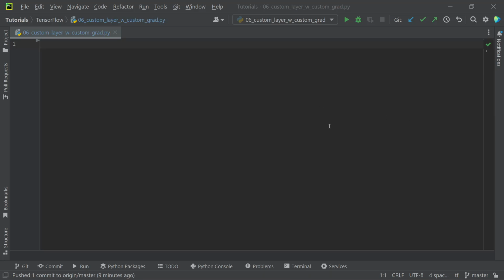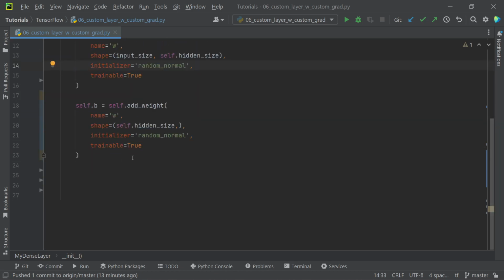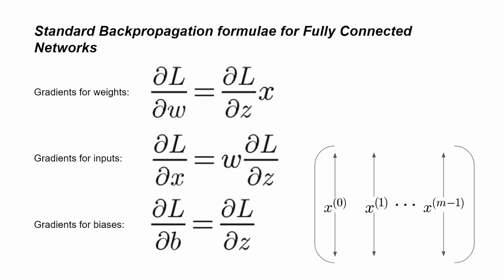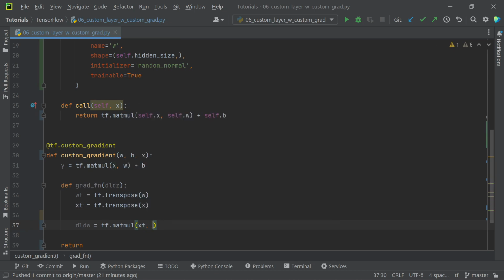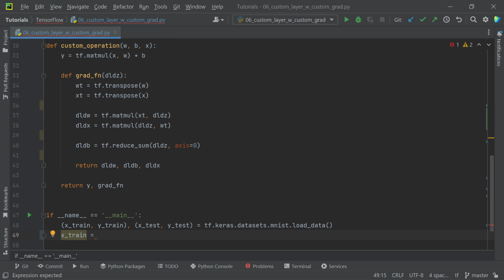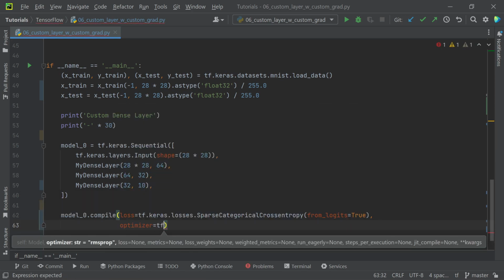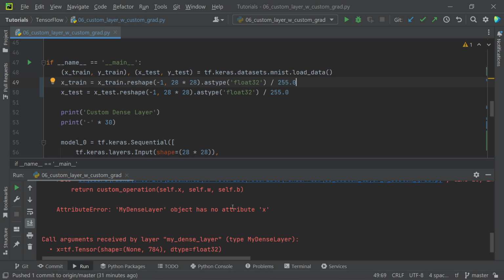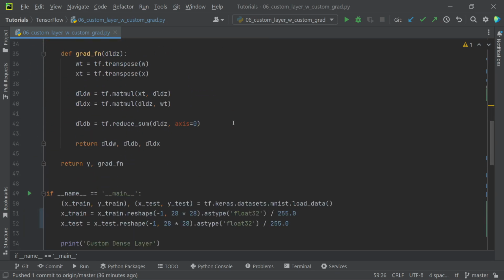TensorFlow Tutorial 6: Custom Layer with Custom Gradient